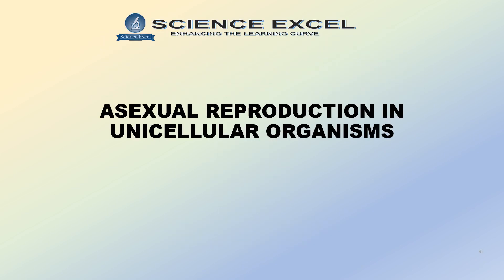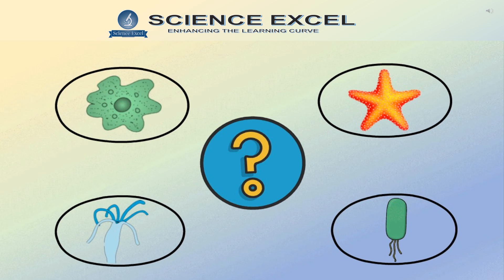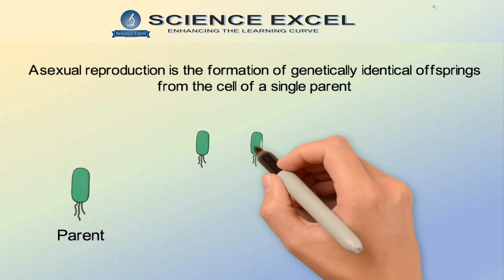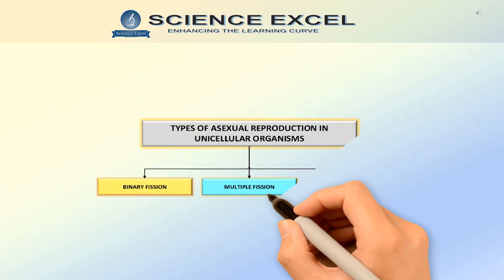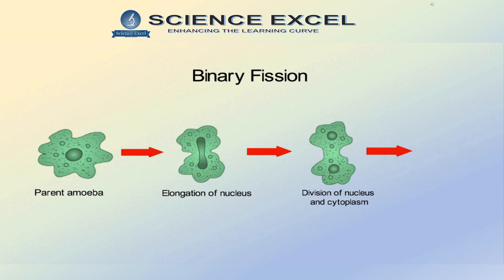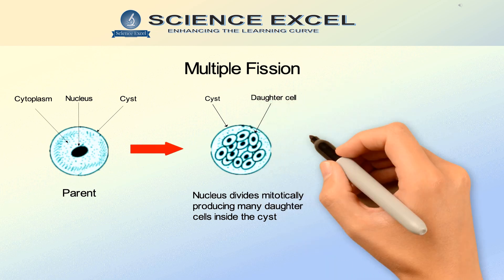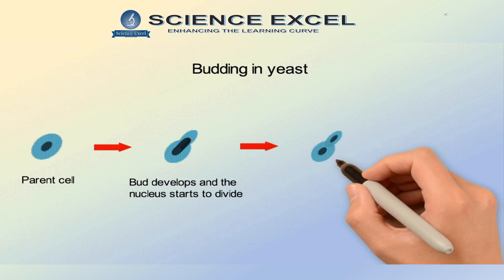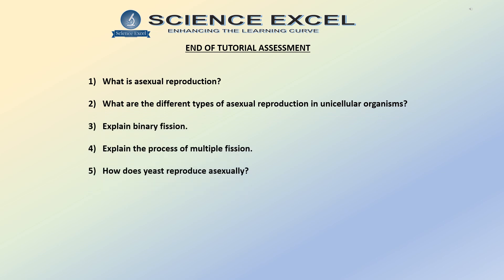Asexual reproduction in unicellular organisms | Science Excel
We at Science excel present this tutorial on asexual reproduction in unicellular organisms.
The intent of this session is to reinforce understanding of the concept.